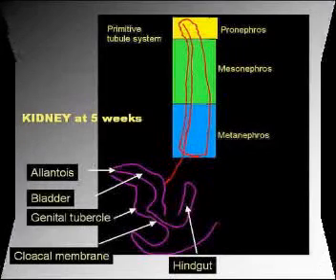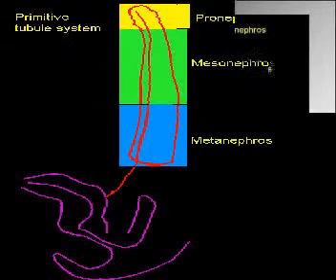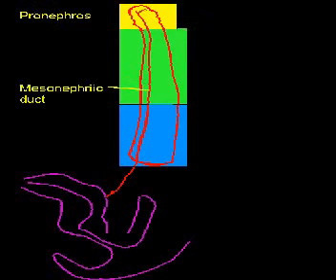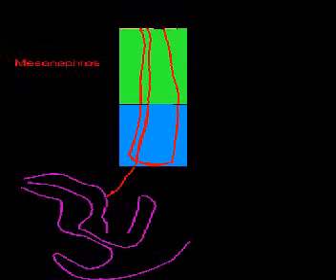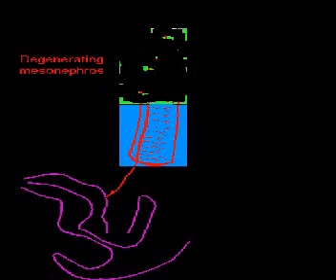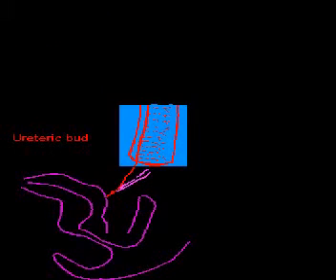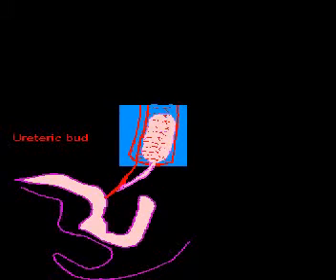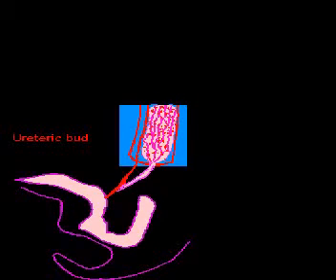Kidney development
Development of the human kidney from pronephros (if any) to mesonephros and then metanephros and finally to definitive kidney, diagrammed and animated. Check